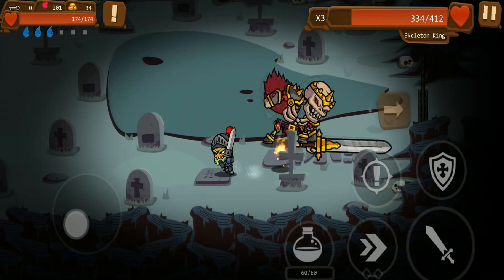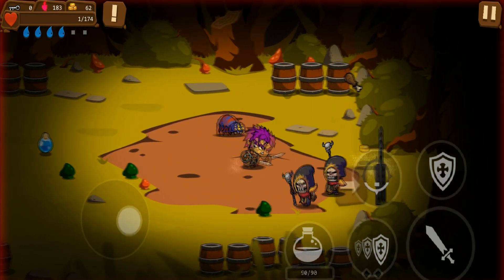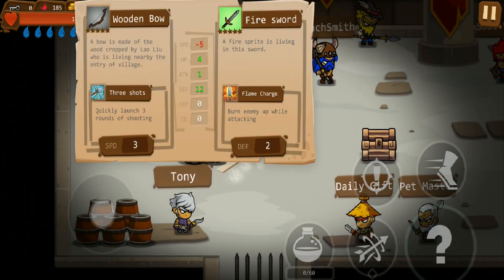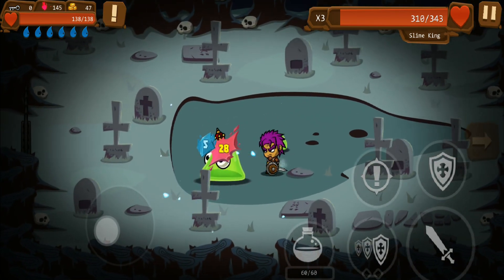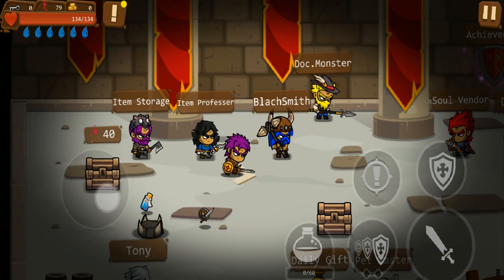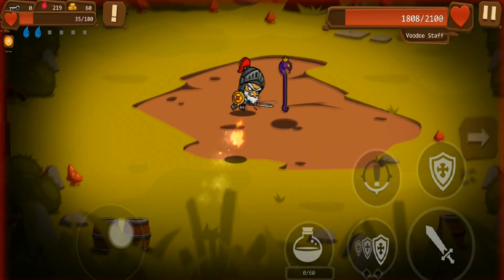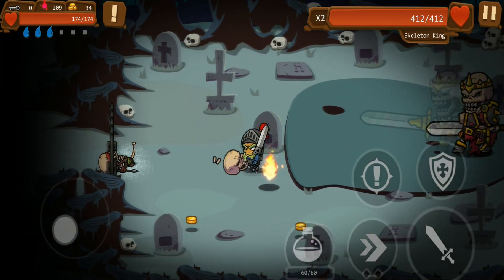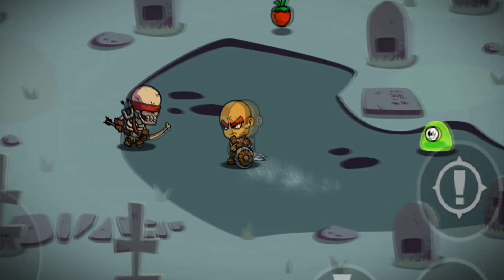One Life review — Beat'em up rogue-lite for Android | Obscure Edition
One Life - Extreme Warrior is a pretty unique free beat’em up for Android that is enhanced with some decent rogue-lite elements.

That's a nice rare game to check out to enlarge your mobile gaming experience. Learn more about this mobile game in the next episode of Obscure Edition!

I want to know what you think about this video and I'm extremely excited about it.